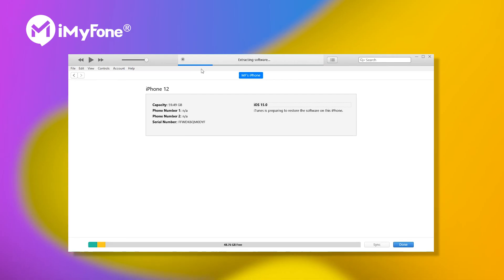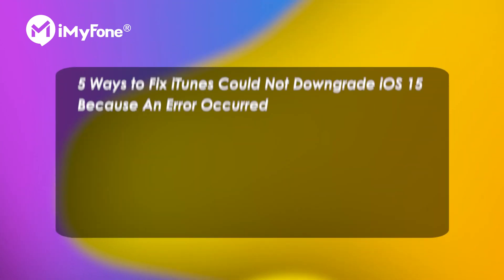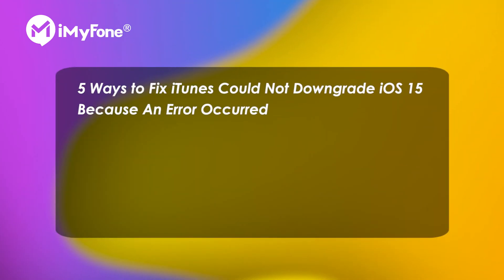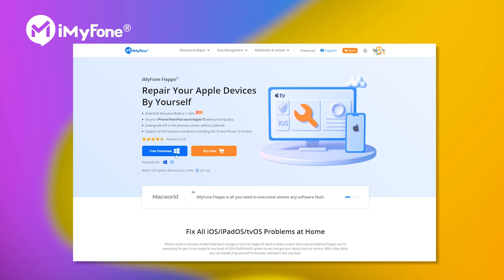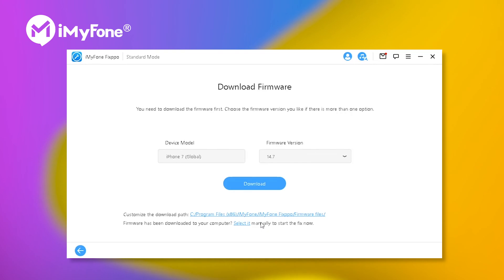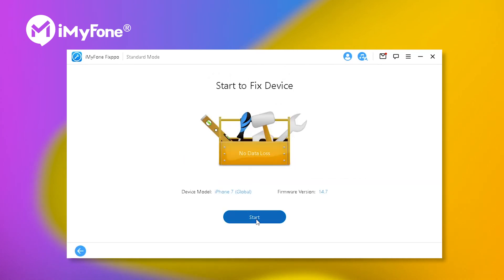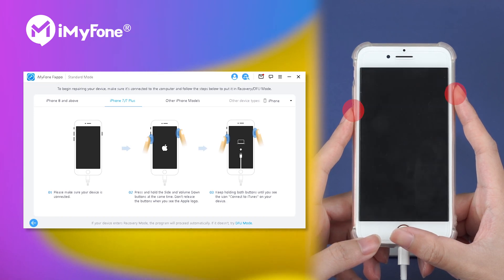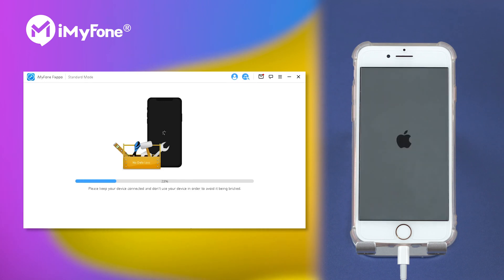(✔️iOS 18 Supported!) 🔥How to Fix iTunes Could Not Downgrade iOS 17 Because of An Error Occurred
🤔Fail to use iTunes to downgrade your iOS 18 beta to iOS 17 because an error occurred? 🤩We will list 5 possible methods and the best alternative of iTunes for iOS downgrade to help you fix the issue. ✅Best iTunes alternative for downgrade-👍iMyFone Fixppo(✔️iOS 18 Supported!)

🌟Timestamps:
00:00 Using iTunes to Downgrade iOS 17 Beta
00:13 iTunes Could Not Restore iPhone Because of an Error Occurred
00:19 5 Ways to Fix iTunes Could Not Downgrade iOS 17
00:40 Best iTunes Alternative for iOS 17 Downgrade